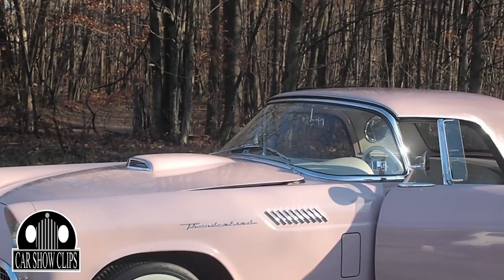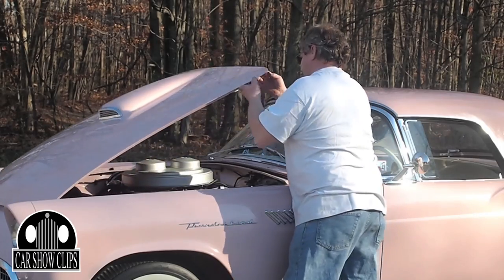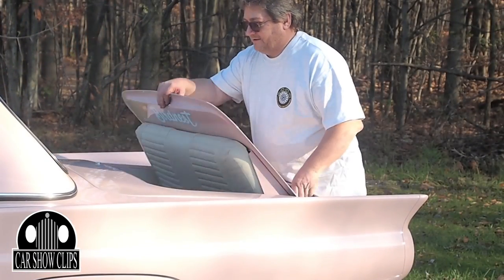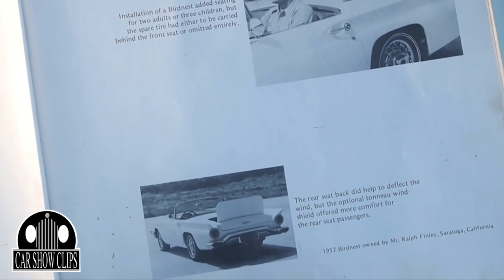1957 Ford Tbird E-bird Birdsnest, the ROSE, Car Show Clips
1957 Ford Tbird E-bird Birdsnest, the ROSE, Car Show Clips
We consider classic cars as works of art, but they are so much more than that. They can be touched, heard and experienced – reminding people of years long passed. They put a smile on the face of their driver and are admired by every passer-by.
Working with classic cars and the people that love them is the fullfilment of a life-long dream and this passion and dedication shows through in everything that we do: we strive to break new ground in the presentation and transaction of high-quality collectable cars and it is our pleasure to present our approaches on this